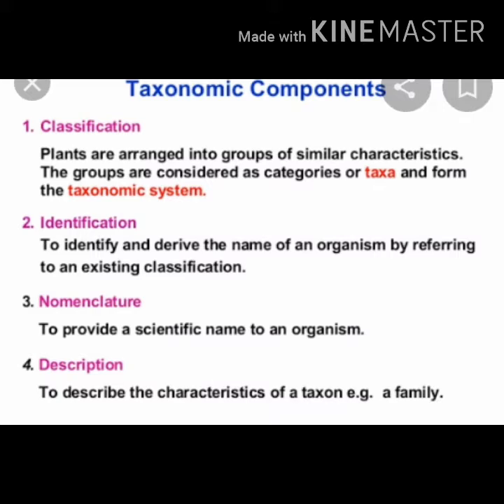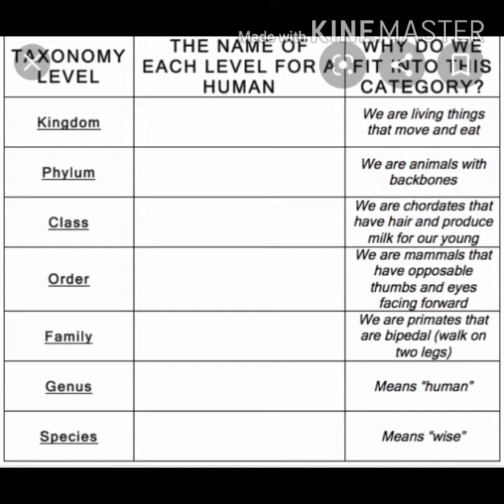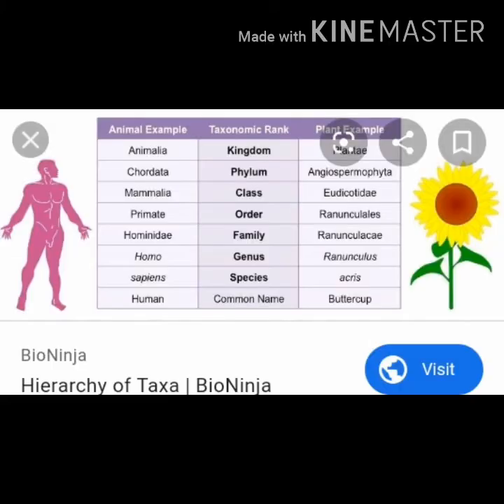Taxonomy,Reproduction of Cells and Determining Relatedness among Organism. By: Lory Liza Culaban